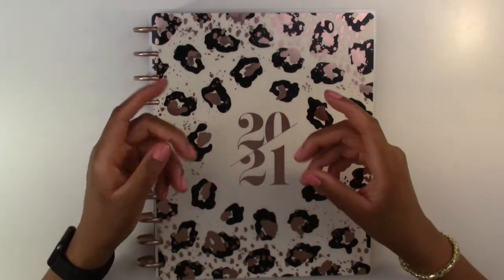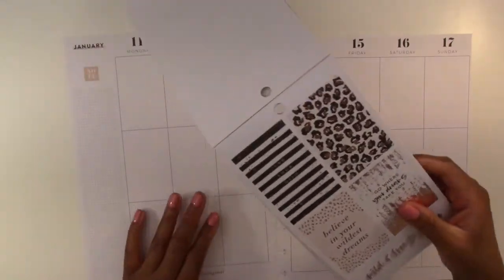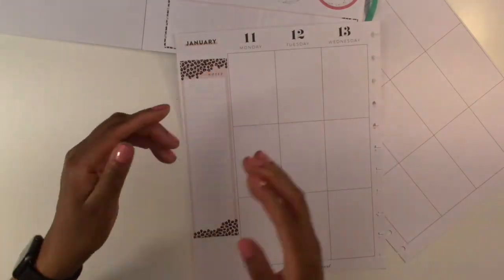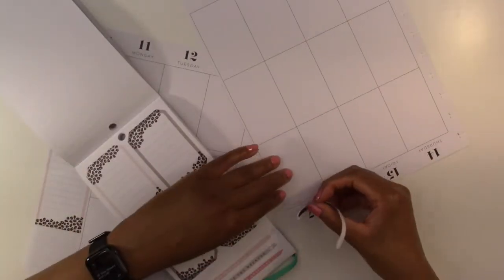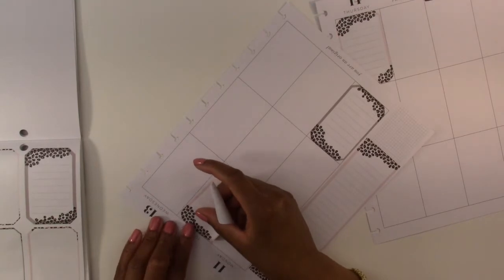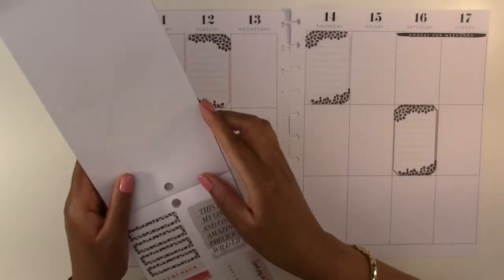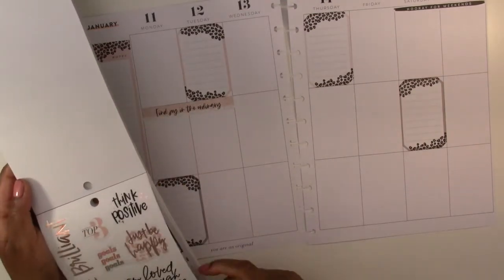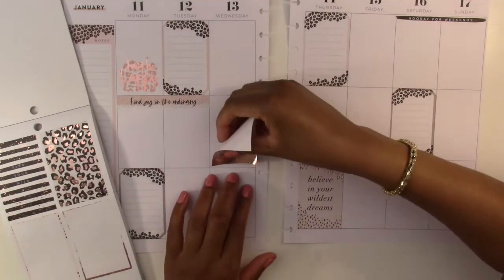Plan with Me - Big Vertical Happy Planner with Wild Styled Stickers Pretty Leopard Print